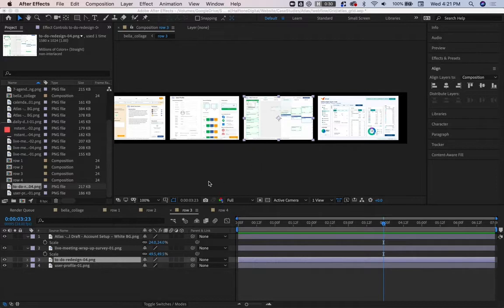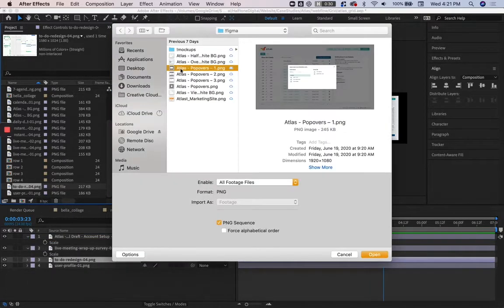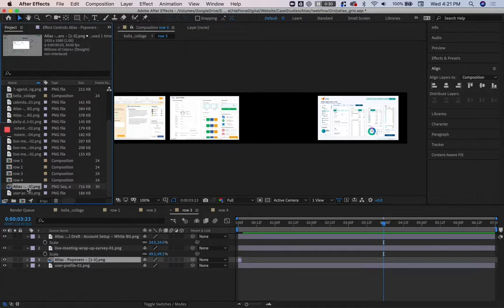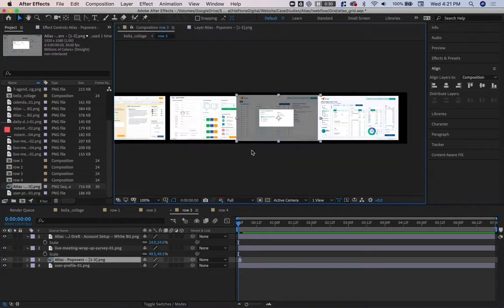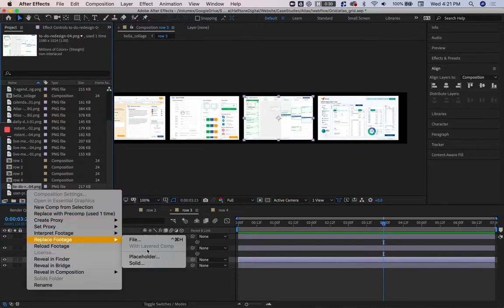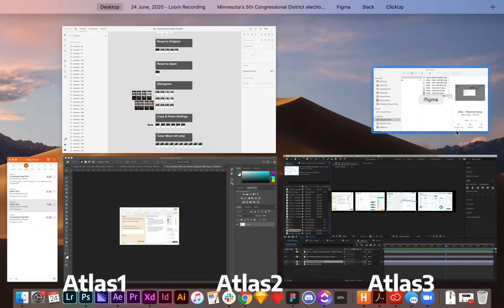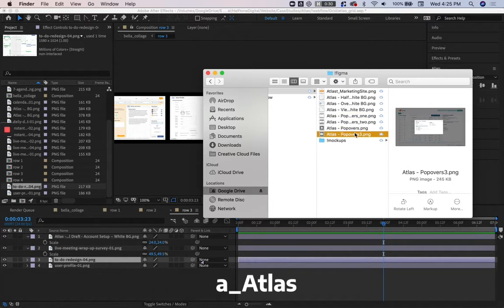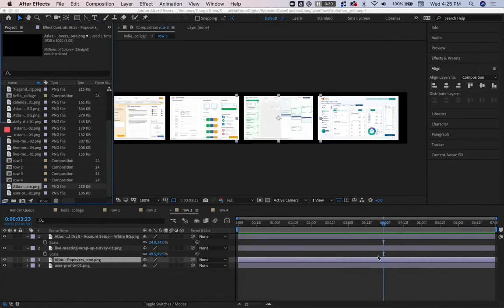After Effects Not Importing Files Properly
If you've ever tried replacing an image asset in After Effects, you may have run into this issue: It no longer shows up as an image but is instead a short, half second piece of footage that doesn't stretch the length of the timeline.

Sarah works through how to replace these finicky files in After Effects. This troubleshooting technique also works for importing new files into After Effects. File structures and PNG sequences = hacked!